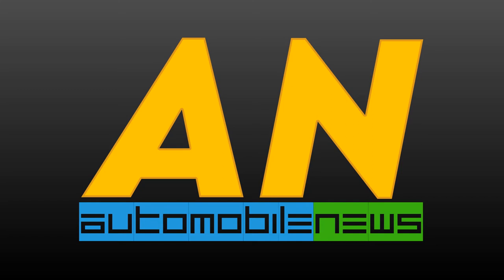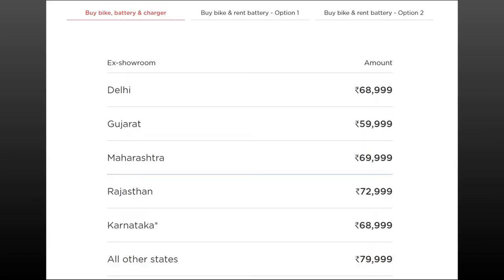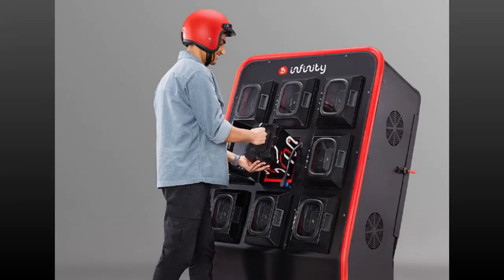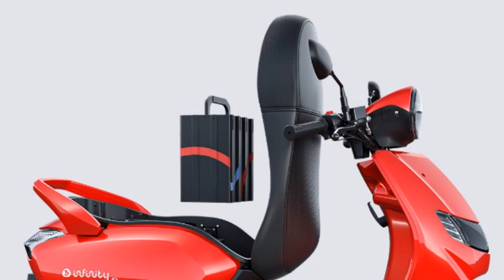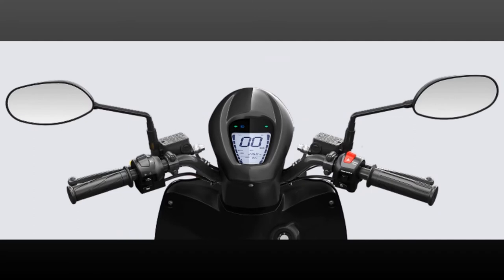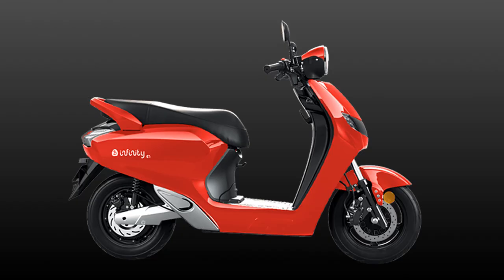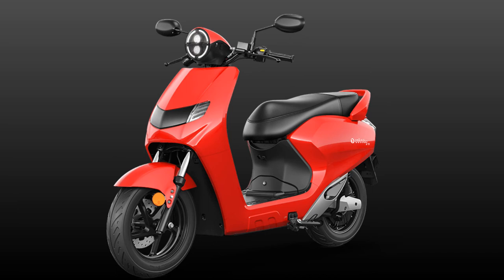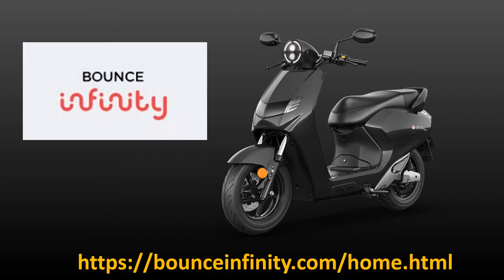The Bounce Infinity E1 - An Affordable and Premium Electric Scooter